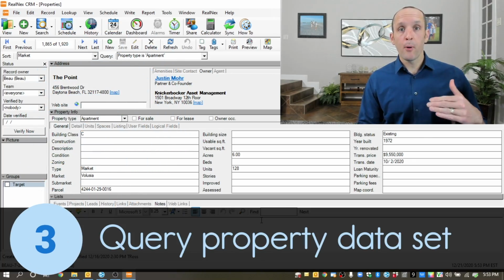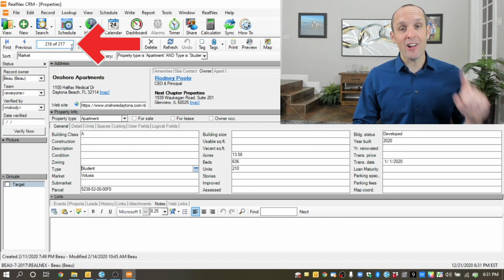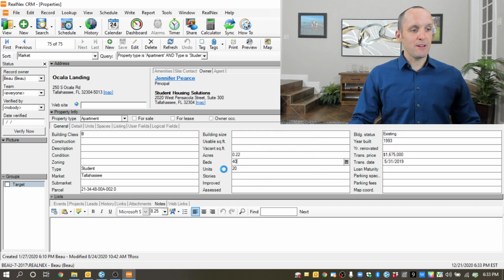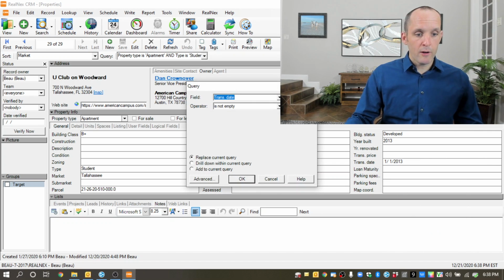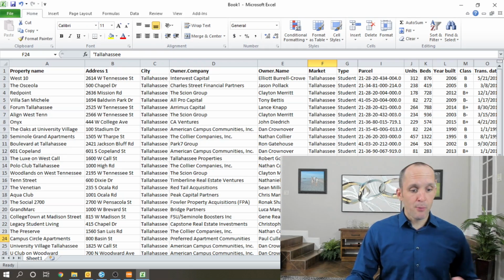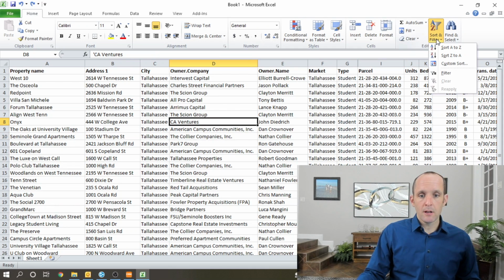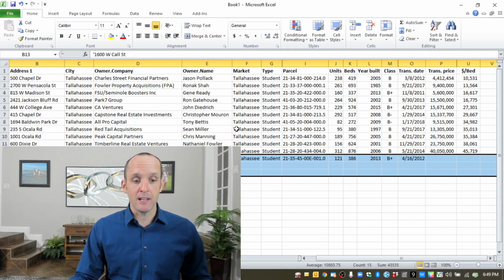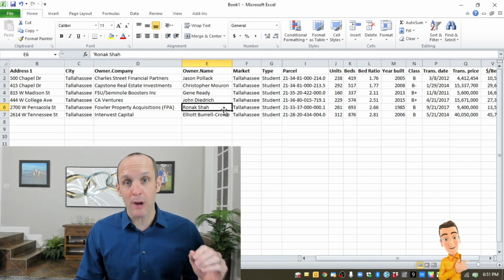How To Find Multifamily Real Estate Deals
Average investors have no formal plan to procure deals. Elite investors use the sniper approach to target the exact assets they want at the exact time they are available.  If you want to buy more multifamily real estate assets,

The average investor networks in investor groups, drives assets and markets, periodically calls brokers, sends out mailings to owners, or checks MLS, LoopNet, Costar, and a host of other listing websites to find multifamily real estate deals.

The Elite Investor has figured out the power of using CRM technology to narrow a pool of thousands of assets down to the exact subset of multifamily real estate they could buy right now.  The reason the vast majority of real estate investors don't use the sniper approach to find multifamily real estate deals is that it does require a tremendous amount of up-front time and effort to create the database and daily updates to keep the system current.

That said, the results can be astonishing, particularly when combined with learning the art of training every multifamily real estate agent to bring you their listings first before anyone else.

After the video came out many of you asked which CRM I used in the video so I've called RealNex and gotten this link for you They have set me up as an affiliate I do earn a small fee if you purchase through this link.  That said, I encourage you to use whatever CRM you feel most comfortable with.  For me, it has been RealNex since 2002.

Time Stamp:
00:16  Definition of the sniper approach to finding multifamily real estate deals
00:43  Step 1:  Visit tax assessor website and export list of real estate assets
01:22  Step 2:  Import data into a CRM (customer relationship management) software
01:42  Step 3:  Query the CRM database for the real estate assets you want to buy
03:31  Export CRM data set to excel to run further queries on the real estate assets.
04:04  Eliminate assets whose owners don't sell multifamily real estate deals off-market
04:35  Eliminate real estate assets that have historically sold for too high of a price
04:55  Eliminate real estate assets that have a unit mix you may not like
05:37  Eliminate real estate assets owned in long term funds
05:50  Eliminate real estate assets that have already been value-added if that was your goal
06:38  Hear an even more effective method for finding multifamily real estate deals

There are many CRM programs out there and they all work well.  The key is to actually use them.  In the video I showed you my personal CRM